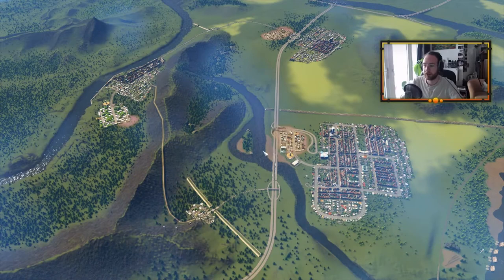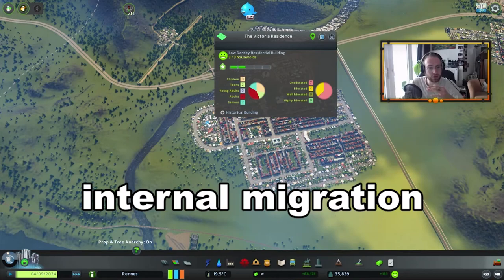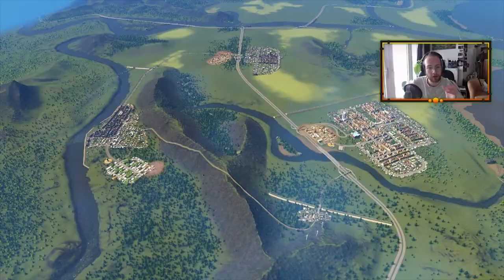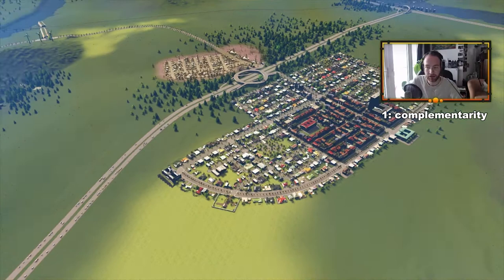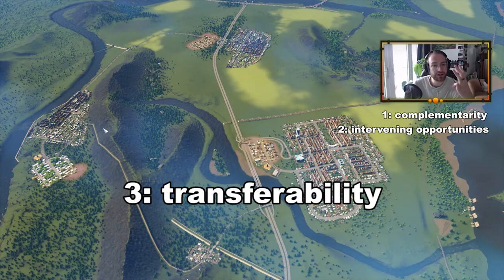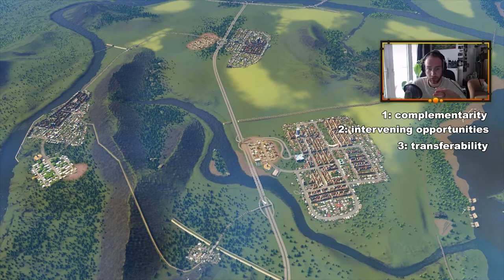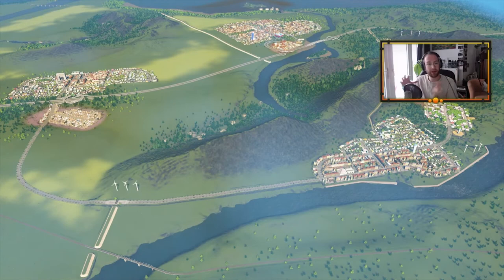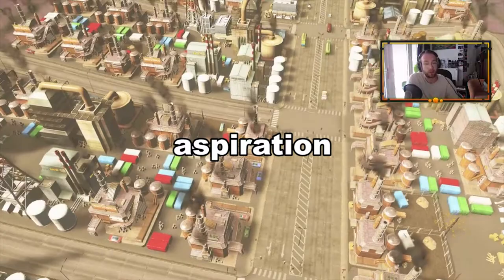Migration Theory of Ullman explained in Cities Skylines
This video explains the Migration Theory of Ullman. It also picks out the different types of migrants and seeks out reasons why it is usually not the very poor that migrate, but the middleclass.

This video is used in 3 VWO class with TTO Buitenland.
And as always: sit back, relax, enjoy, but most of all, learn something new